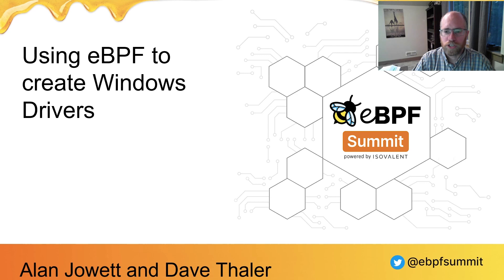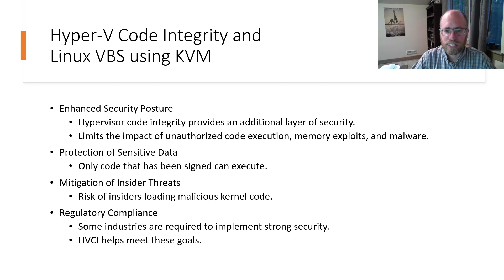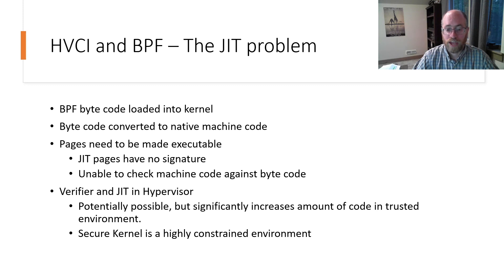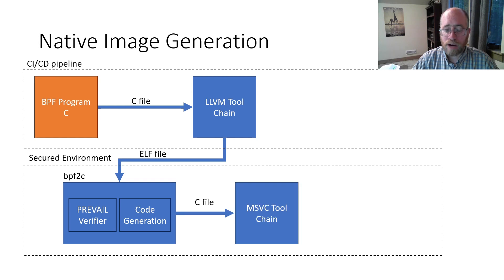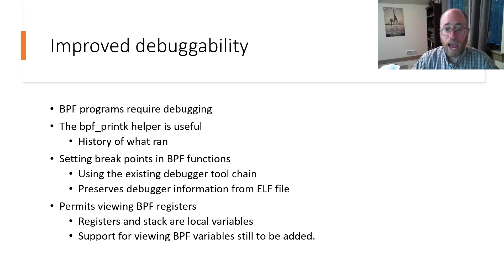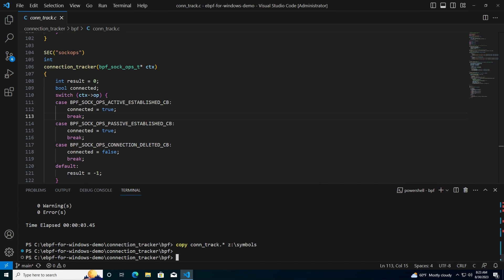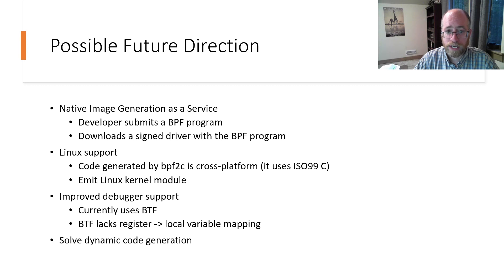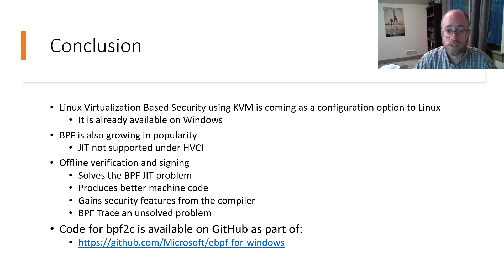Using eBPF to create native Windows drivers - Dave Thaler & Alan Jowett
Typically we think of BPF as JIT'ing programs at load time. Such JIT is great for many purposes but doesn't work when a Type-1 hypervisor requires signed pages before allowing them to be loaded when signing keys are offline. This security feature, sometimes known as HyperVisor-enforced Code Integrity (HVCI) is common in Windows environments. In this talk, we will present recent work to allow eBPF to be used to create native drivers that work with HVCI and also allow kernel debuggers to work normally with BPF programs as a result, improving the developer experience.